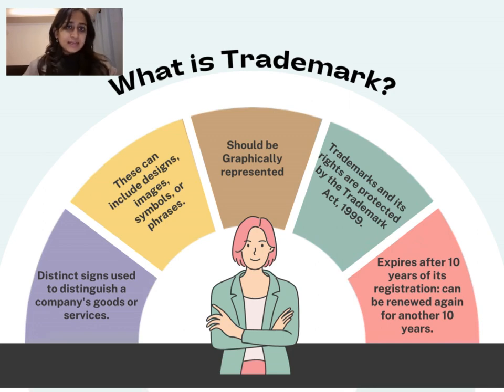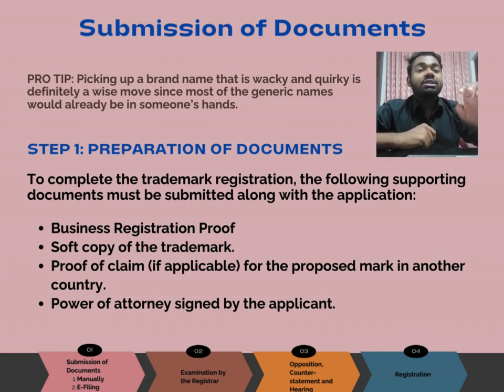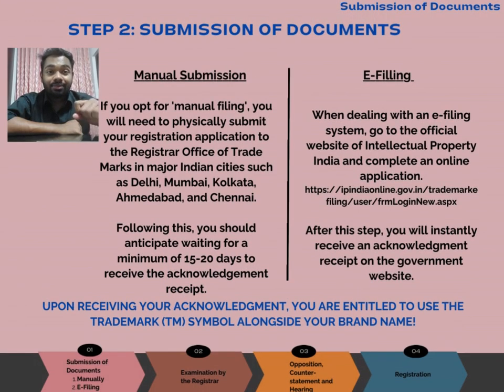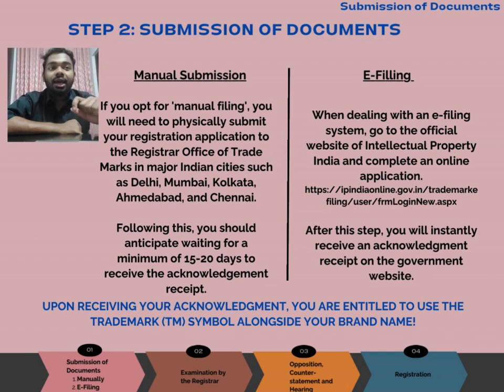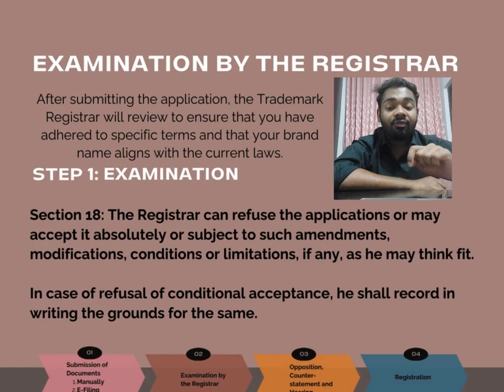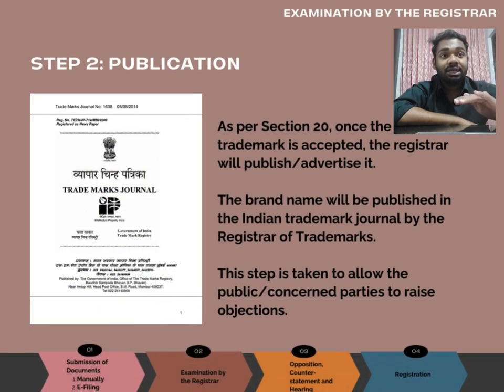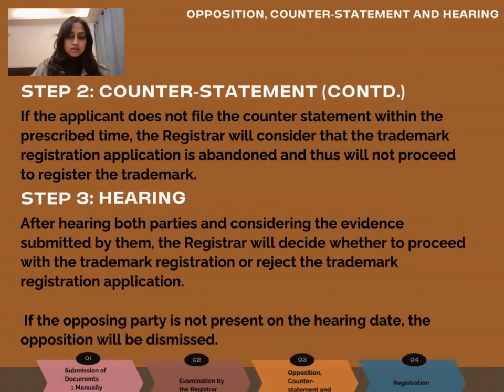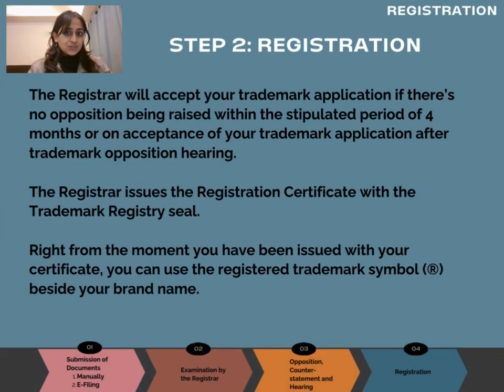How to Register My Trademark?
This Video will help you understand the Trademark registration process.